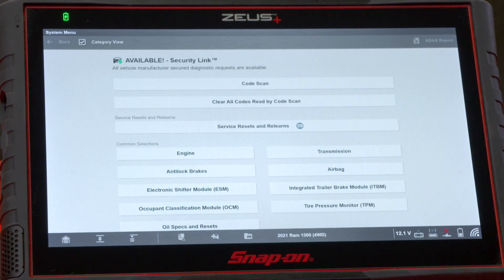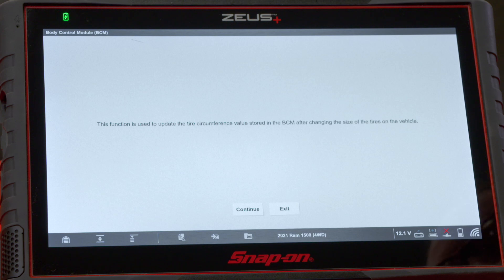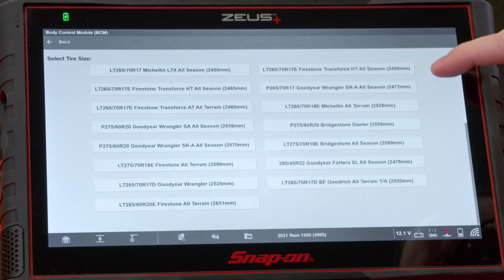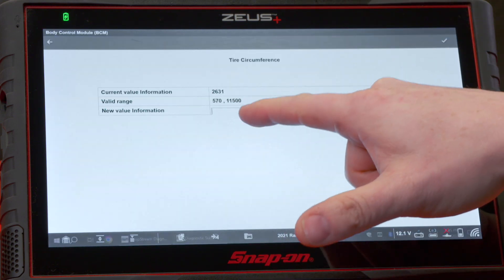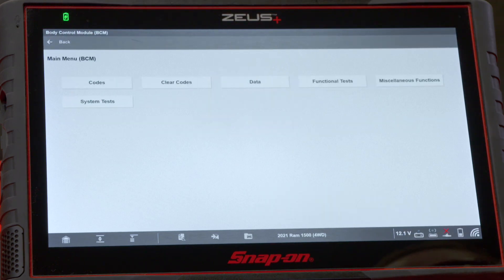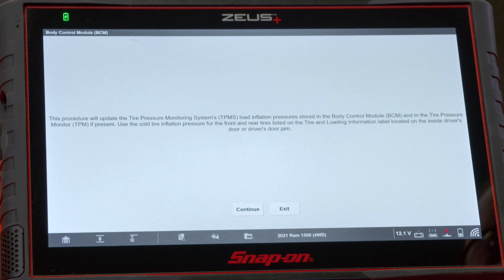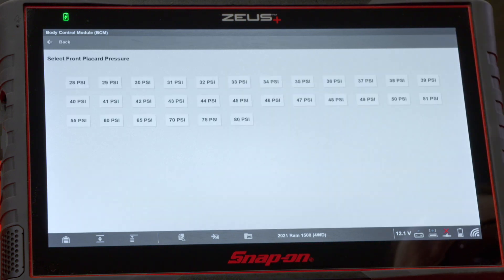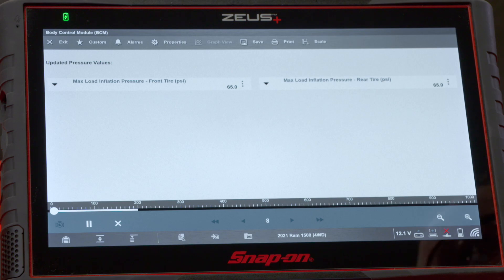RAM® Tire Changes & Pressure Thresholds | Quick Tip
When changing tires on a truck the circumference of the tire may be different (effecting the speedometer) and the tire pressure thresholds may be different effecting the TPMS. Learn how to deal with Tire Changes and Pressure Thresholds in this video.